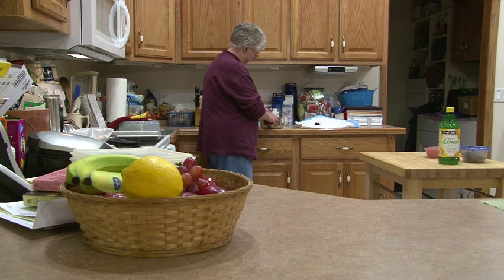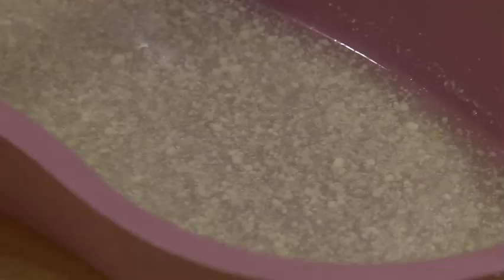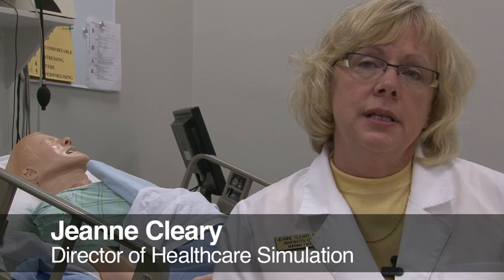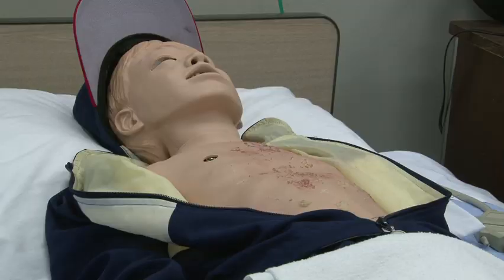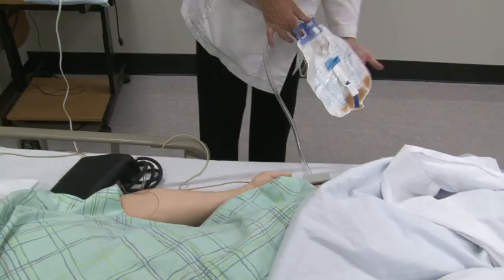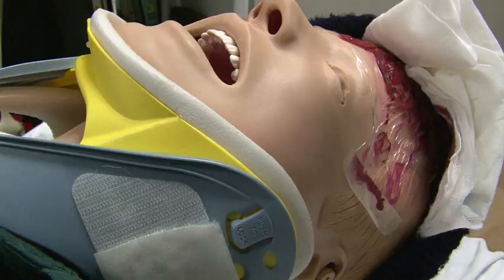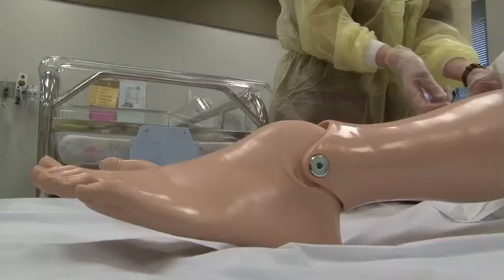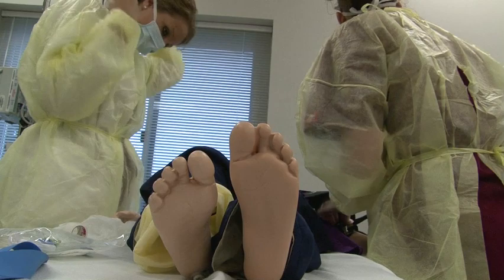Using fake blood clots to train real nurses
Reporter Nikki Tundel visits a Minnesota nursing program where pistachio pudding indicates infection and boiled okra is used to represent post-op drainage. And the students are better clinicians because of it.